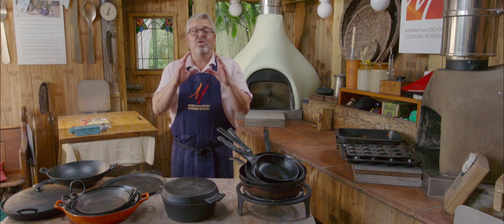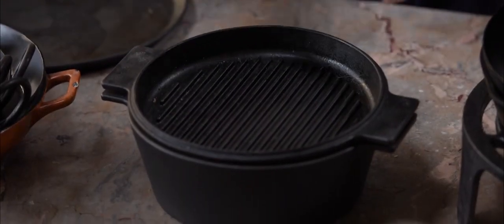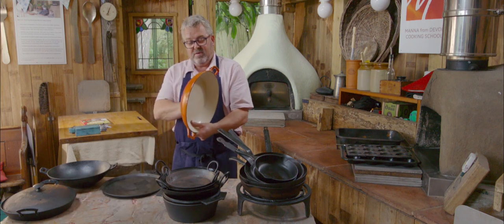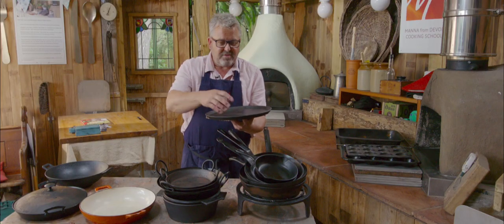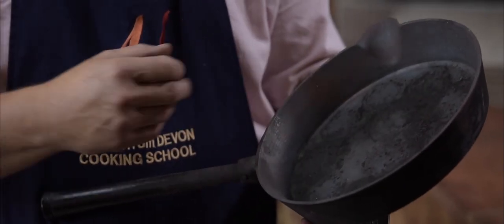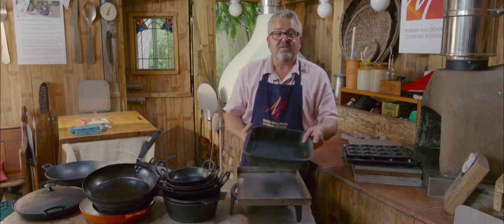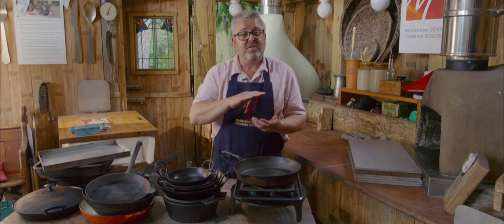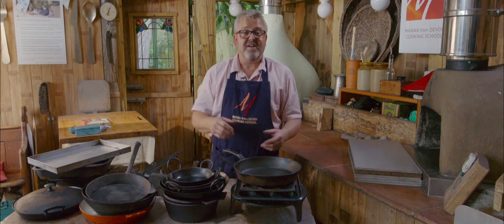Pots and Pans to use in your Wood Fired Oven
We're constantly asked what pots and pans we use in our wood fired ovens - we have a whole selection so do take a look at this week's video and let us know if there's any others you think we should add to our collection.